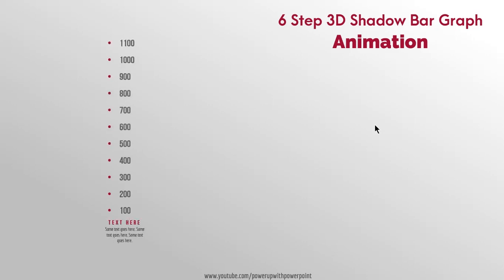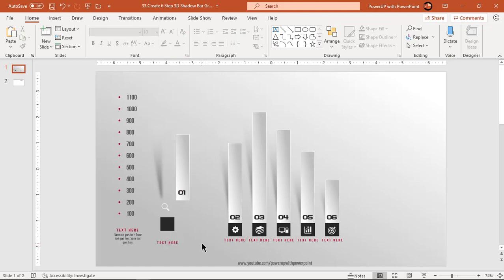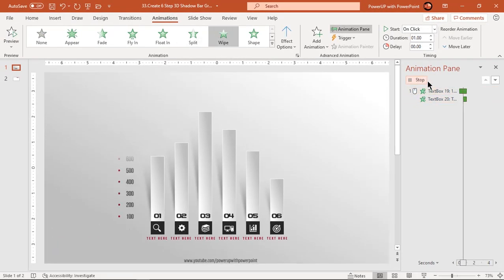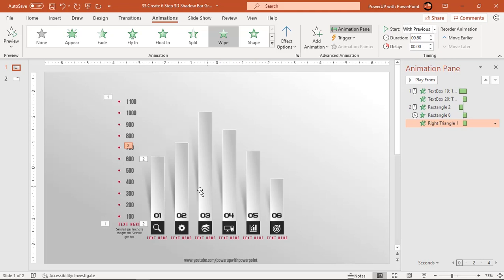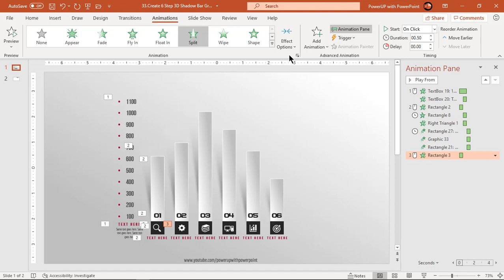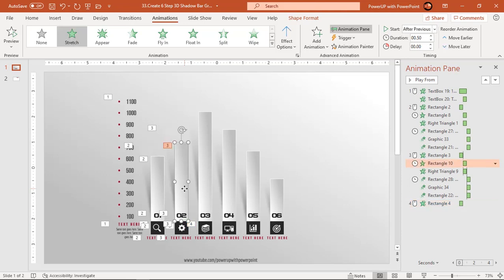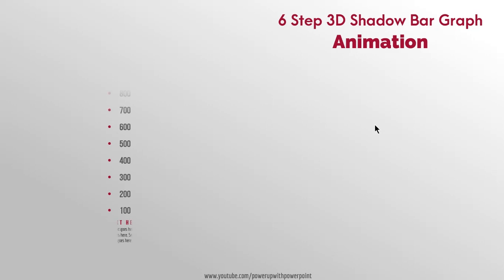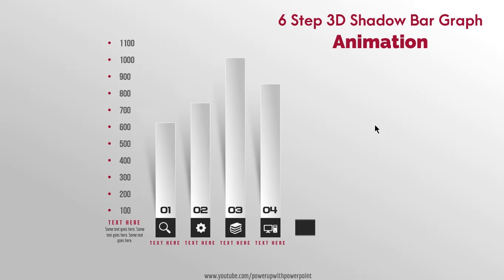65.Create 6 Step 3D Shadow Bar Graph Animation|Powerpoint Animations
This Video will show how to Create 6 Step 3D Shadow Bar Graph Animation in Microsoft PowerPoint.

Playlist Details : 📣